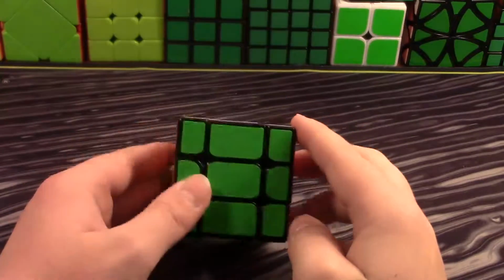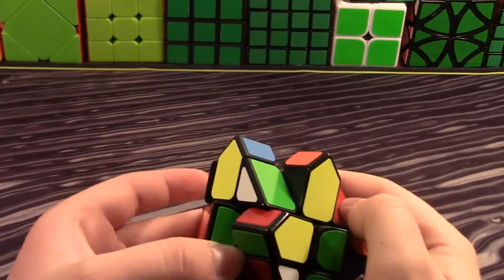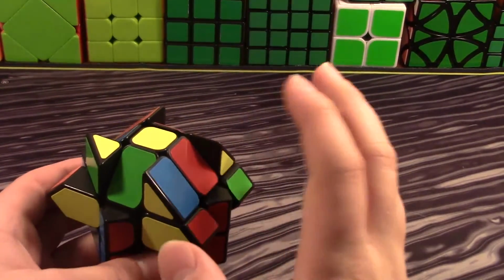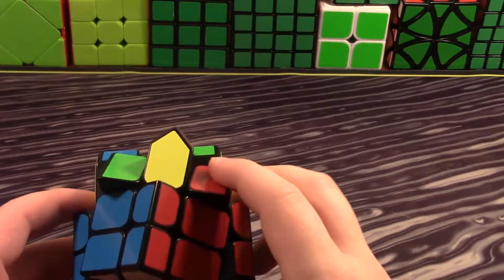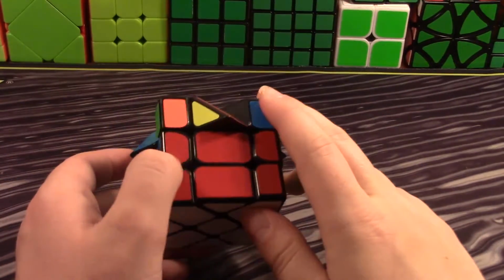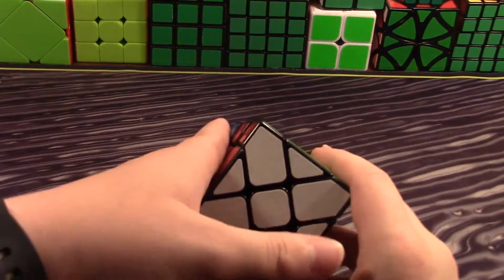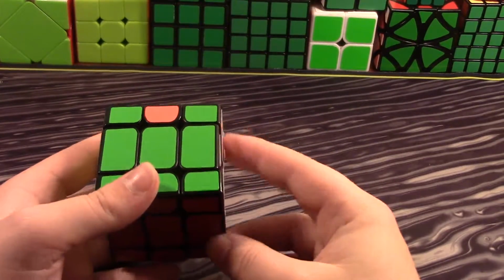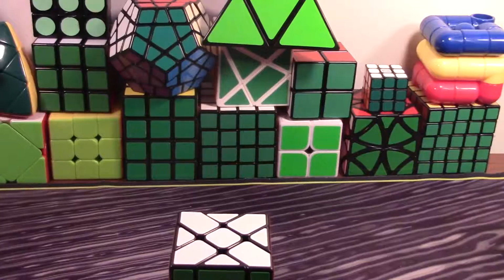How to solve the fisher cube (no cubing experience needed)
In this video I go in depth and teach you how to solve the fisher cube.  You don't need to know how to solve any other cubes to watch this video.

Please comment ideas for future videos!
Click that weird red line under my channel name!